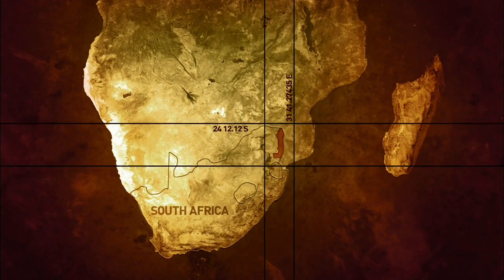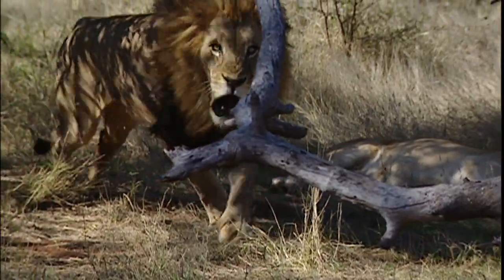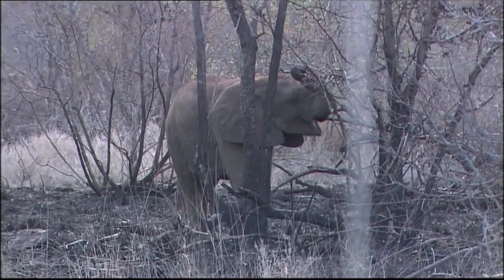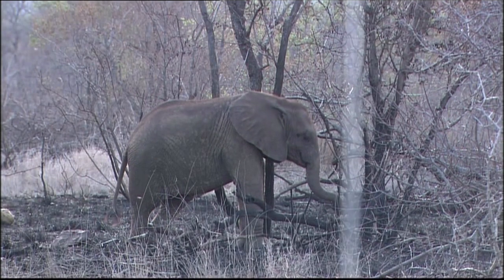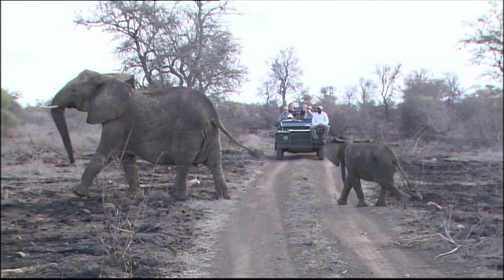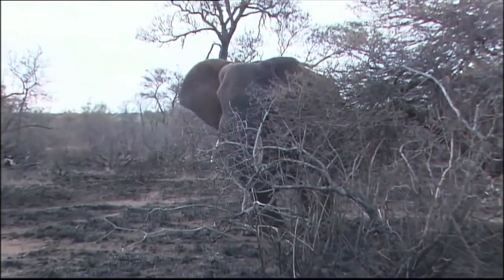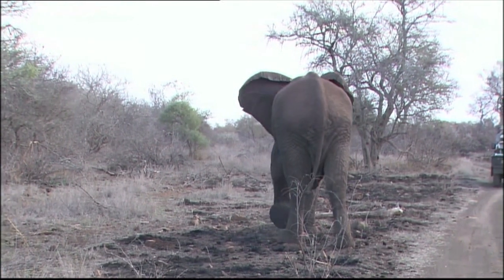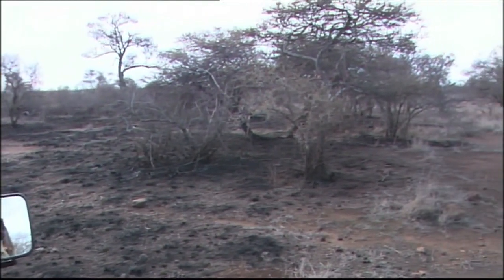John Varty on safari looking for Elephants | Kruger Safari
Out on a safari game drive, John Varty is looking to find some of Africa's biggest mammals, the African bush elephant (Loxodonta africana).

→ Now, you can watch some of Lion Mountain Media’s incredible documentaries and shows anytime you want on Lion Mountain TV Channel

→ Stream or Buy great wildlife, travel and tourism films from our Vimeo-On-Demand